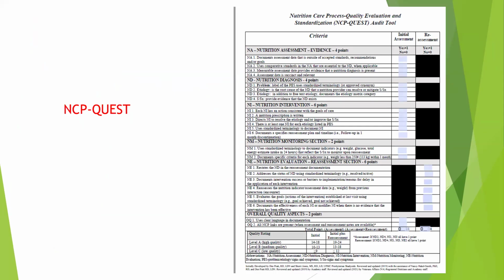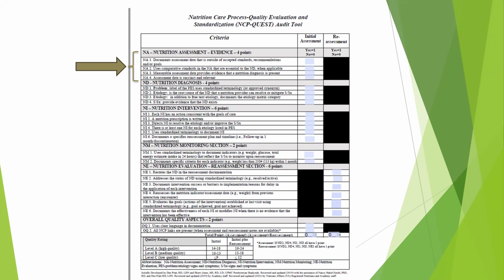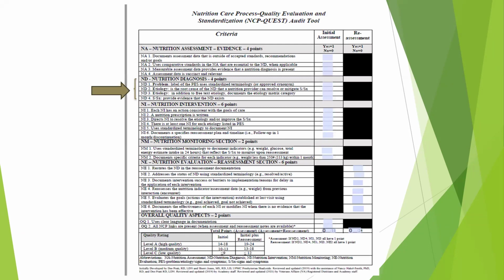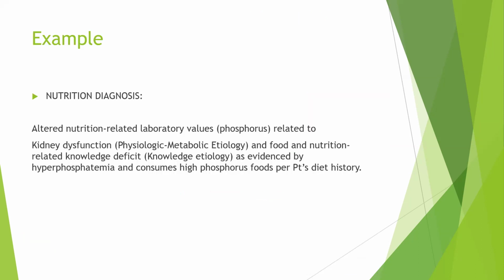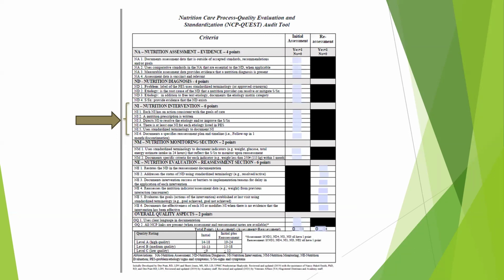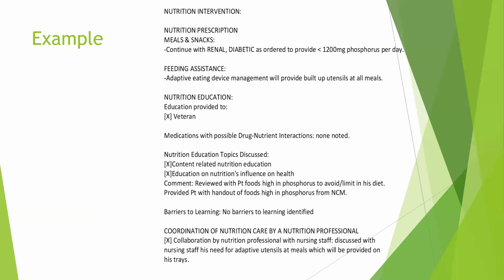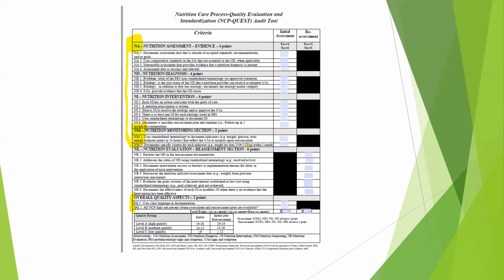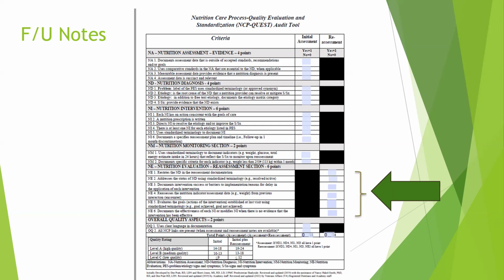How to use NCP Quest. By Amber Porter, MS, RDN